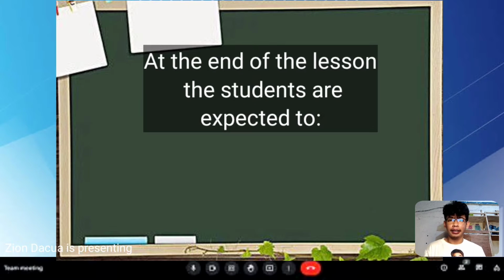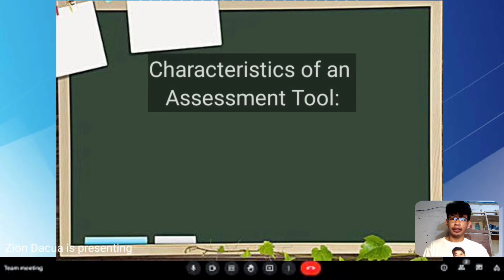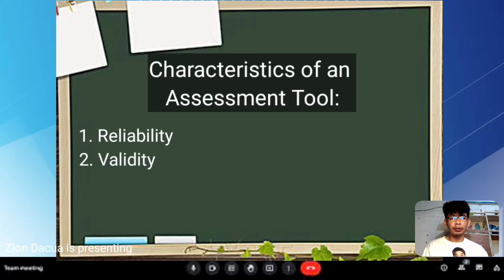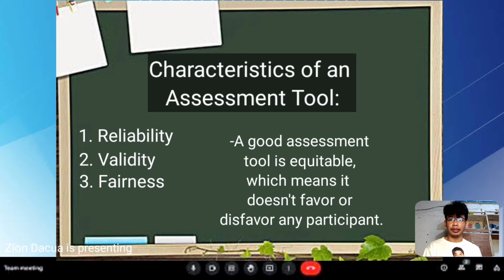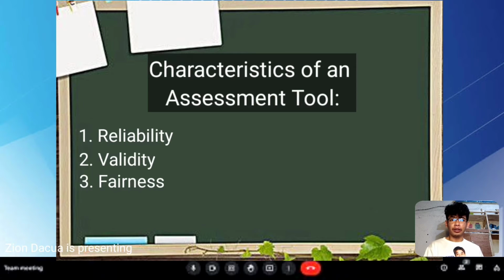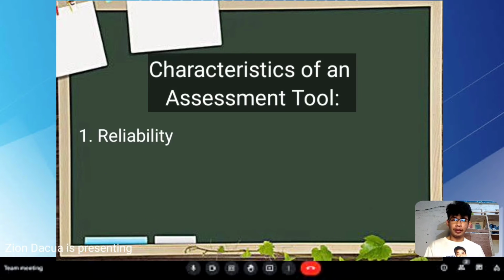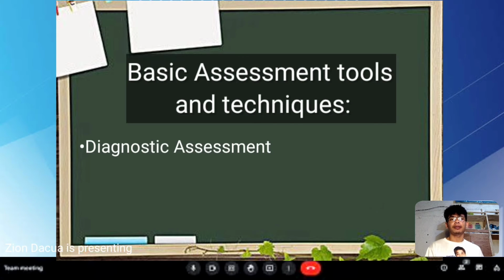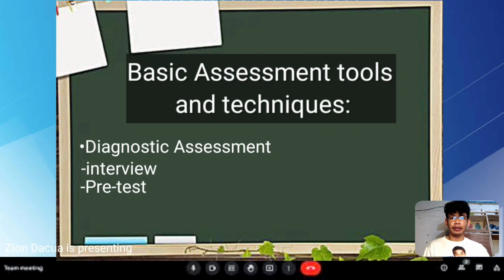Evaluating Appropriate Assessment Tools and Techniques (part 1)